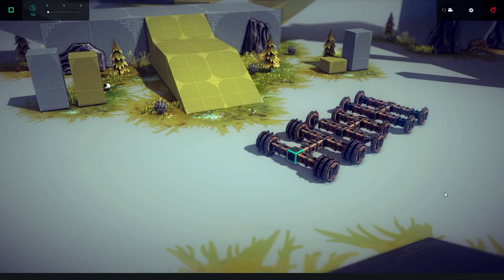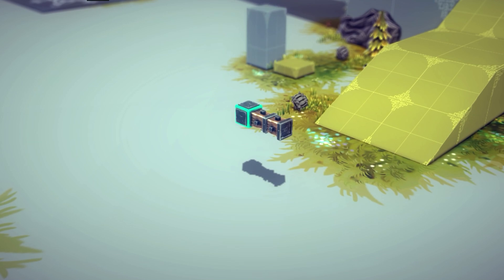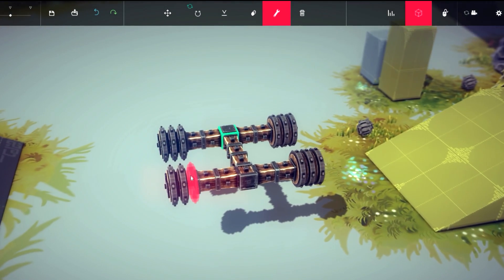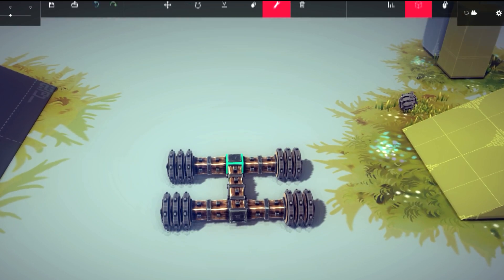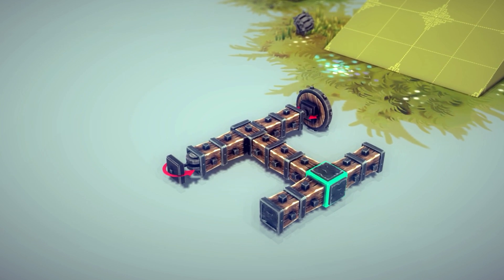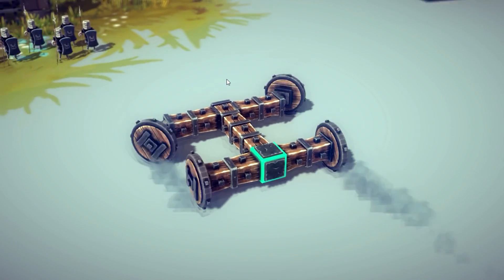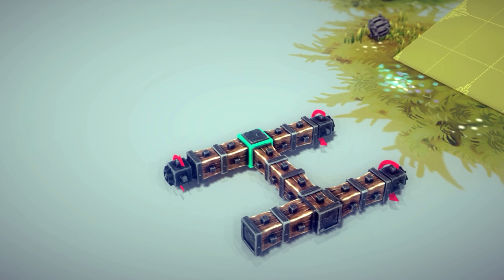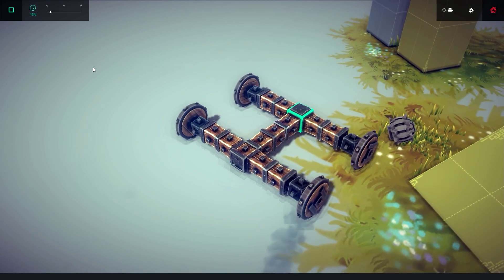Besiege Tutorial #2 - How To Steer/Best Steering Methods - Besiege Steering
In this Besiege tutorial I will teach you how to steer! This guide will show you how to build a car and steer it in a few different ways. It will also teach you how to use steering in Besiege.